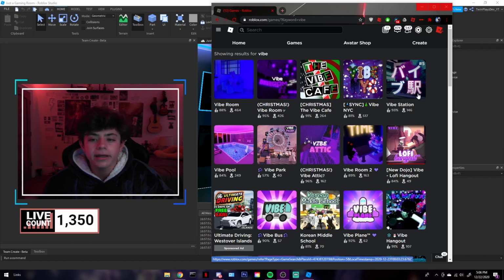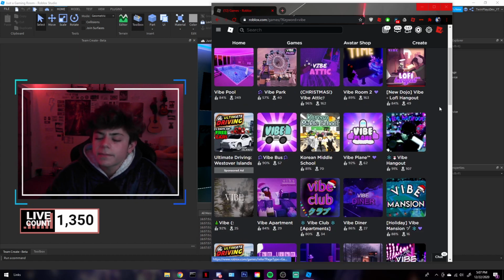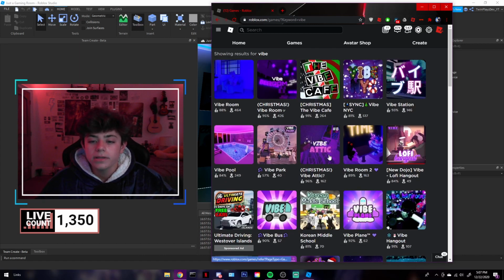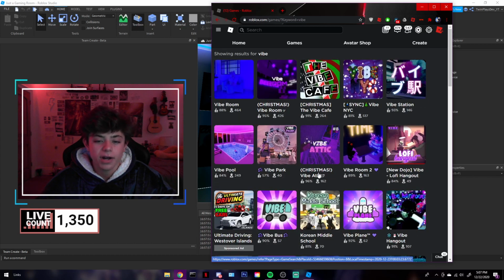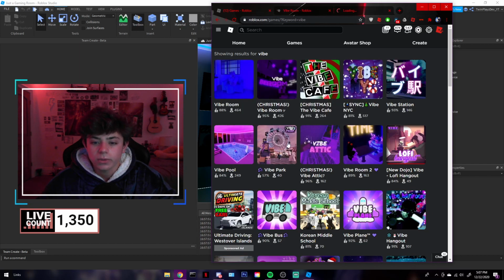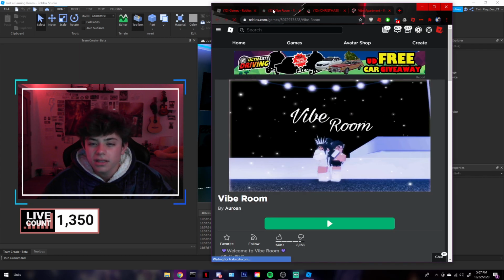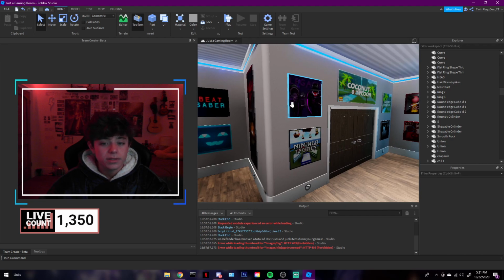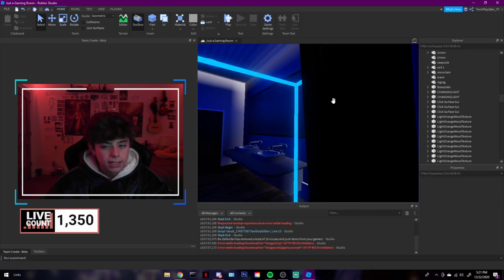How To Make A VIBE GAME in ROBLOX Studio | [PART.1]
『LINKS』 I would recommend checking out for idea's! ➜

TimeCodes

0:00 - Intro
0:30 - Explanation
1:25 - Checking out other game's
2:30 - Suggestions/More Idea's
12:30 - Explaining my game
13:50 - Details you need
17:50 - More explanation on what to come
19:13 - Outro